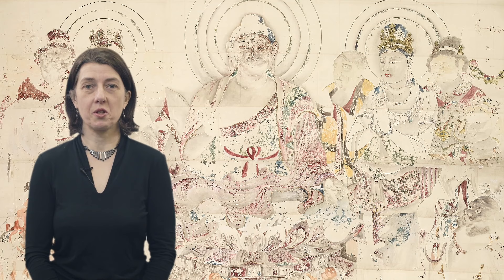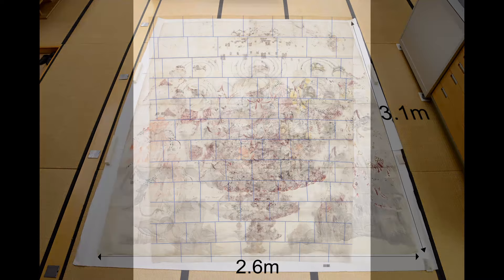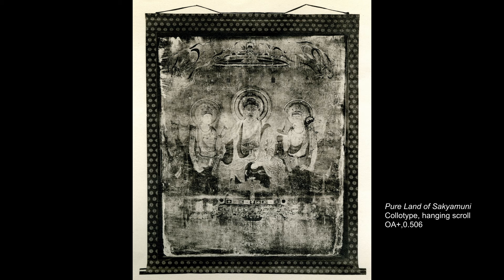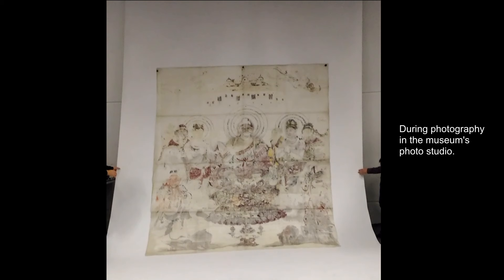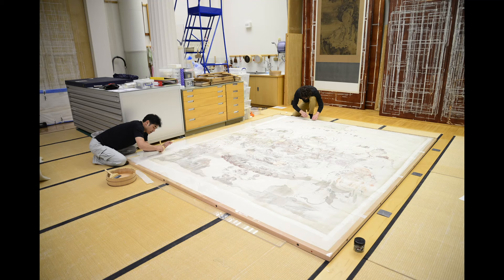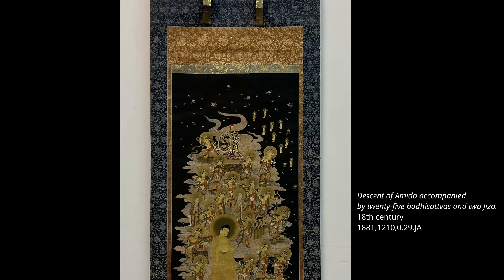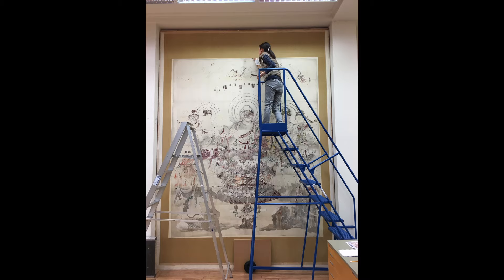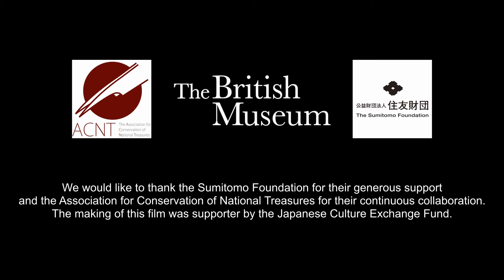Conservation of a wall painting tracing from the Kondo of Horyuji temple, Nara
This is a full-size tracing of wall no. 9, the Pure Land of Miroku, in the Kondo of Horyuji temple, Nara, painted in the late 7th century. In December 1879, the British diplomat Ernest Satow (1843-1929) visited Horyuji together with William Anderson and saw the Kondo wall-paintings. Realizing their importance, he commissioned the painter Sakurai Koun to produce a copy of wall no. 9, and this project began in May 1880. A duplicate copy was given to the head of the Museum Bureau, Machida Hisanari (1838-97), to encourage him to commission a full set of copies. Satow sent his copy of wall no. 9 to Anderson, who had returned to England in early 1880. Having formed part of the Anderson Collection at the British Museum since 1881, the drawing was rediscovered by Princess Akiko of Mikasa in 2007, during the research for her doctoral thesis.